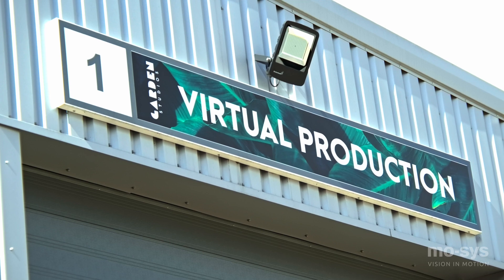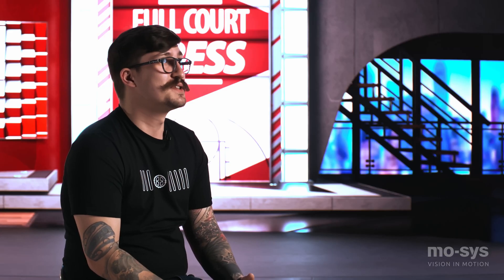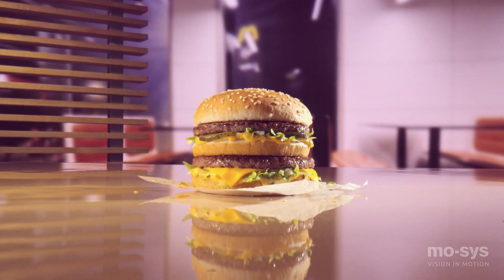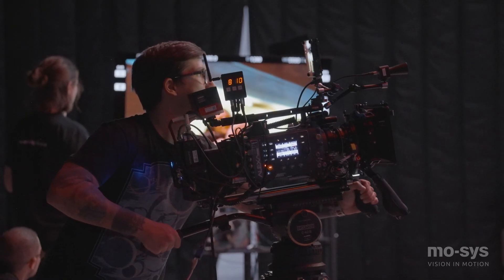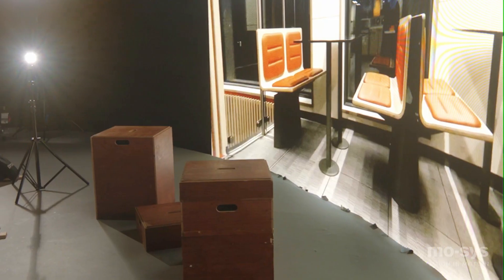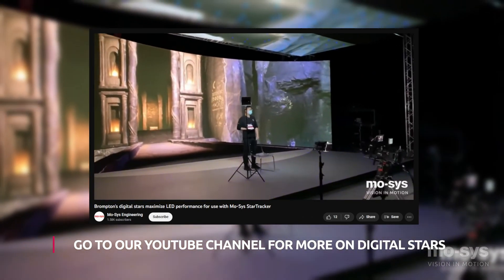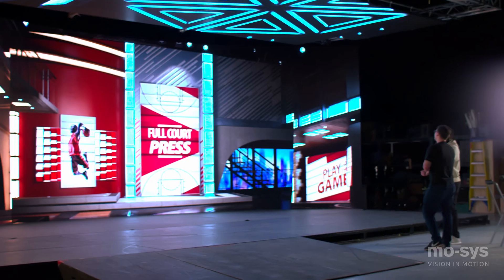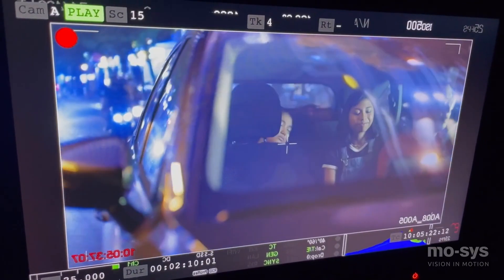Efficient LED Virtual Production with Mo-Sys StarTracker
Having completed 80+ productions, Garden Studios has perfected the art of efficient LED Virtual Production. Listen to Mark Pilborough-Skinner explain the benefits of having an incredibly stable tracking solution, rapid set-up, LED ceilings and digital stars.